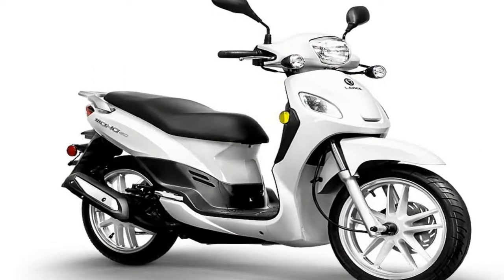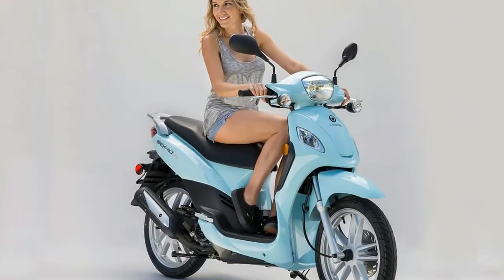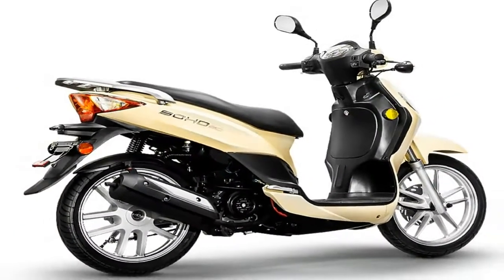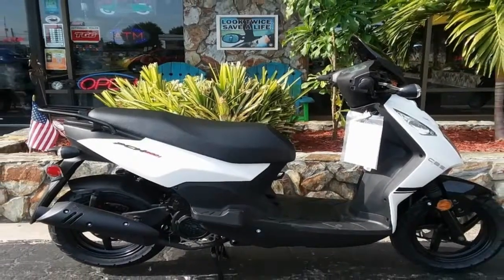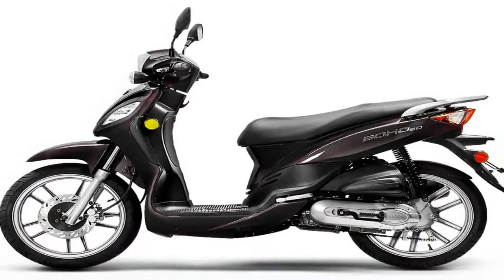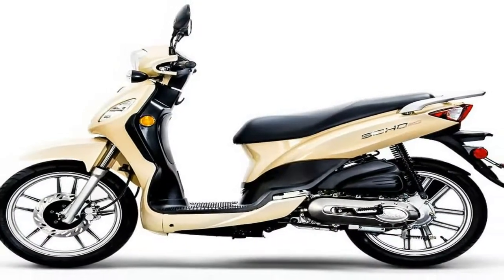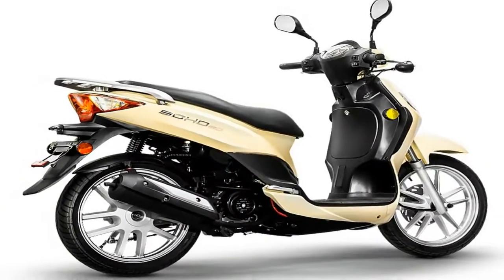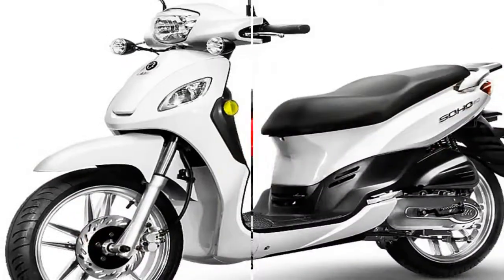Otto Bike l 2018 Lance Soho 50 Design Overview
A 49 cc, four-cycle, air-cooled thumper engine drives the Soho up to 30 mph, restricted. Ni/SiC ceramic treatment on the cylinder wall resists wear for longer engine life and low-friction operation. This little mill produces 1.9 horsepower at 7,500 rpm and 2.3 pound-feet of torque at 6,500 rpm, sufficient for the work it has to do. It sports both an electric starter and a kickstarter, so you have that little bit of redundancy along with opportunities to look cool kicking it to life, win-win.

██████ GET DAILY UPDATES! NOW! ██████